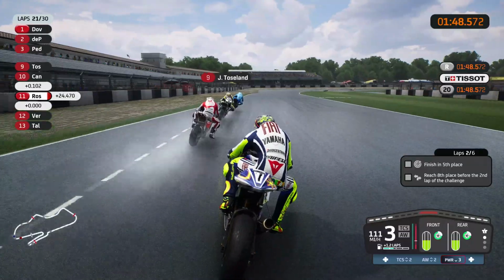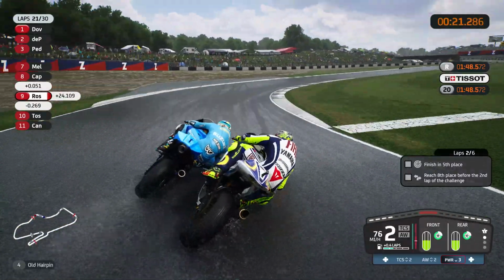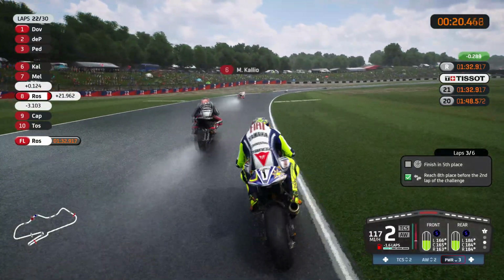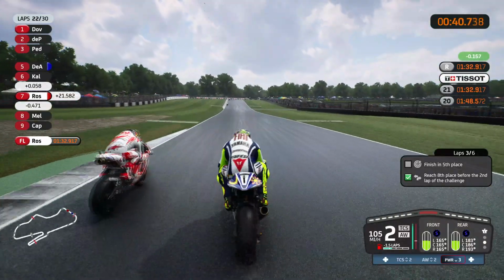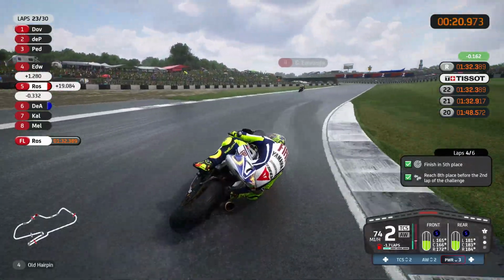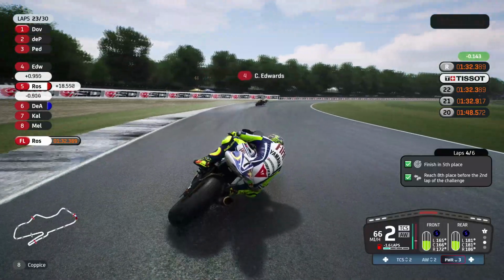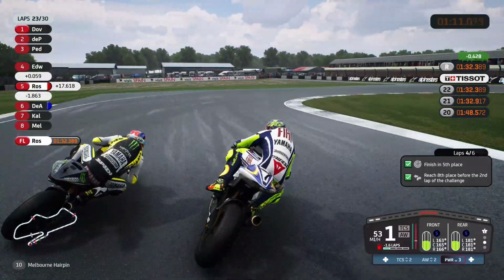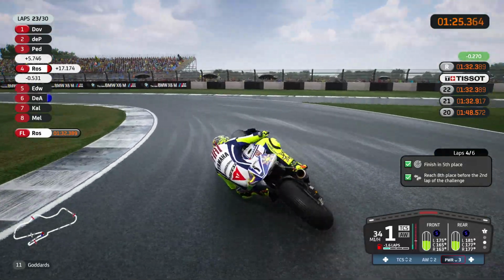MotoGP 22 - NINE - 10-E3 - Damage Control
Season NINE of MotoGP 22 Chapter 10 episode 3

DrAce461.redbubble.com